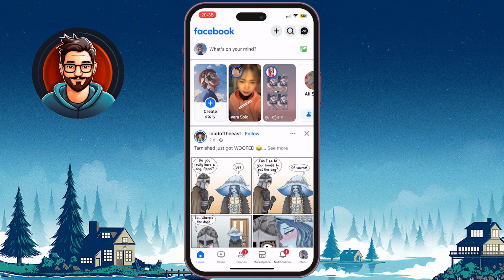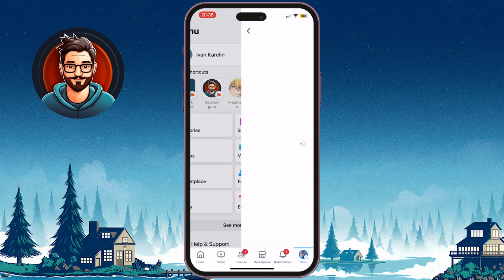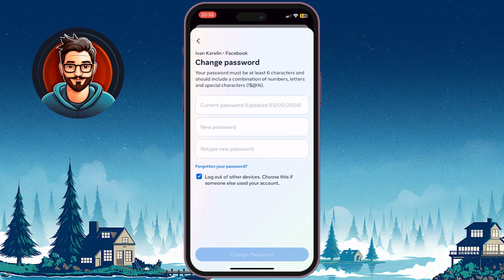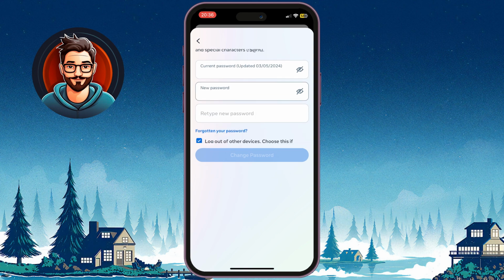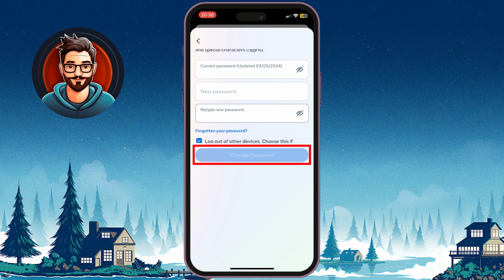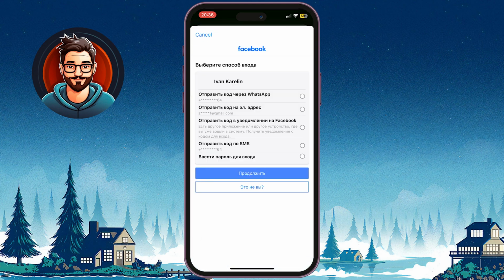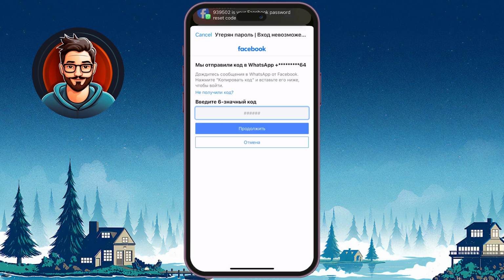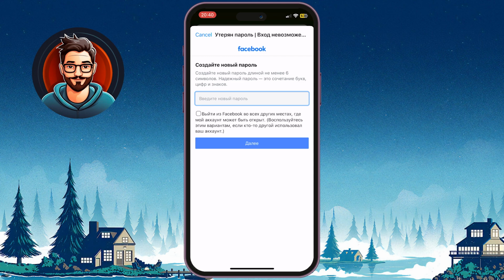How to Change Facebook Password on iPhone - 2024